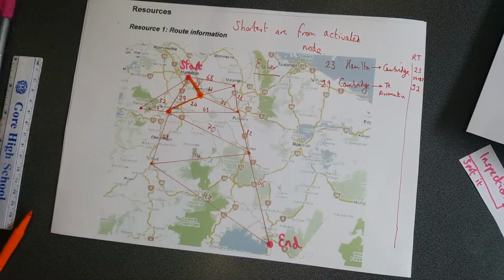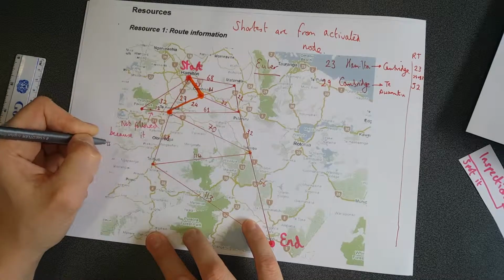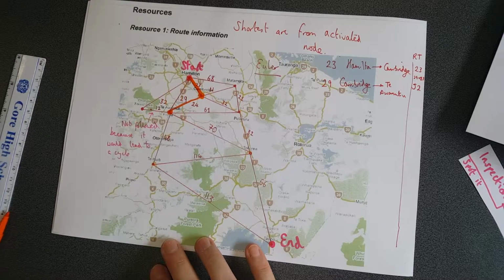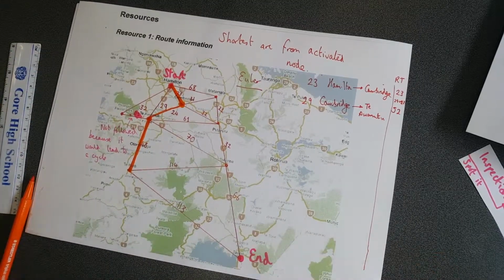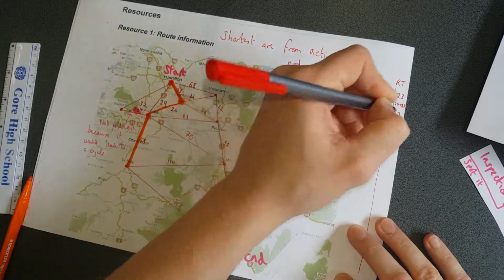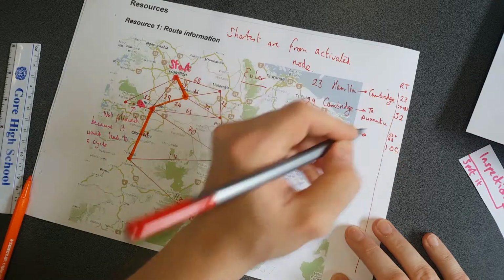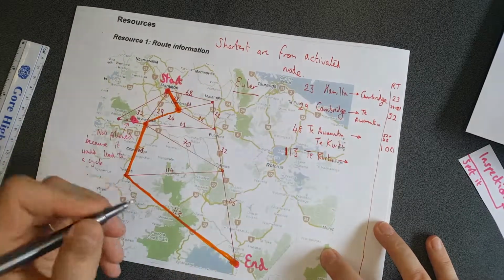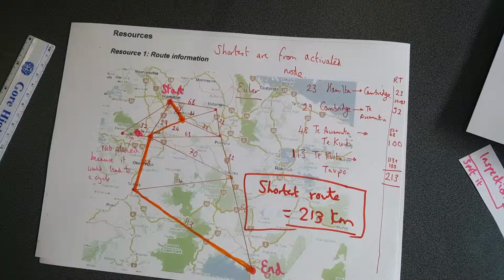Shortest Route - Method of Shortest Arc from Currently Activated Node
Waikato Trail  Practice Internal